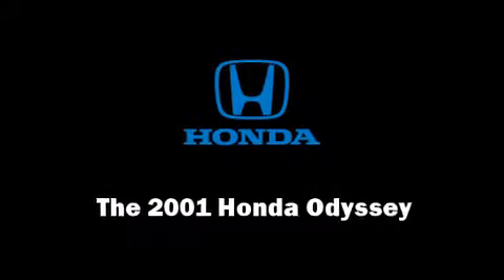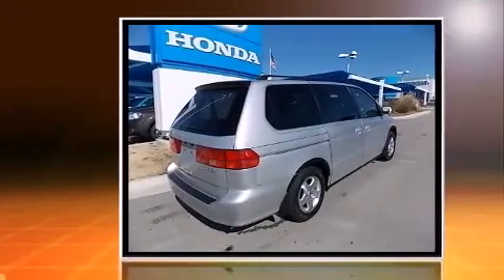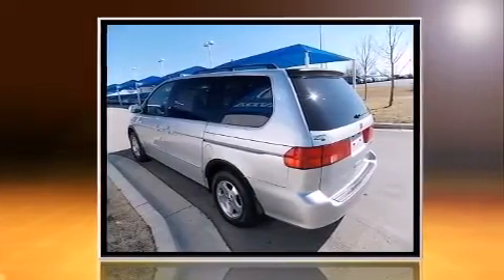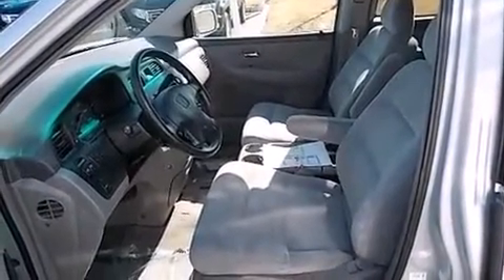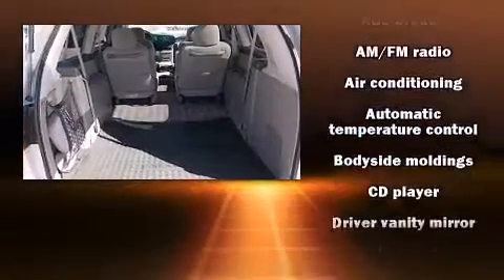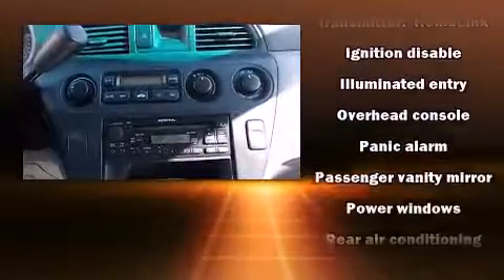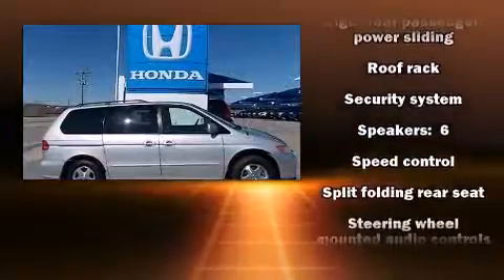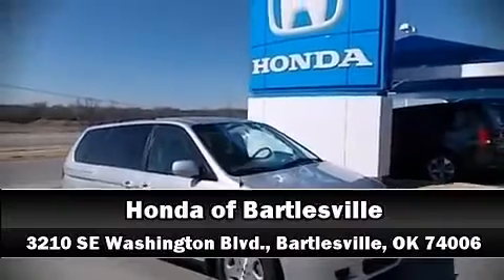2001 Honda Odyssey EX in Bartlesville, OK 74006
Outstanding design defines the 2001 Honda Odyssey. This 7 passenger van provides exceptional value! A 3.5 liter V-6 engine pairs with a sophisticated 4 speed automatic transmission, providing a smooth and predictable driving experience. Honda prioritized practicality, efficiency, and style by including: a tachometer, variably intermittent wipers, a built-in garage door transmitter, front bucket seats, power door mirrors, cruise control, and 1-touch window functionality. Storage solutions are integrated throughout the interior, demonstrating thoughtful attention to detail. Audio features include a CD player with AM/FM radio, steering wheel mounted audio controls, and 6 speakers, enhancing the audio experience throughout the interior. Honda also prioritized safety and security with features such as: dual front impact airbags, traction control, a security system, and ABS brakes. Our sales staff will help you find the vehicle that you've been searching for. We'd be happy to answer any questions that you may have. Stop in and take a test drive!